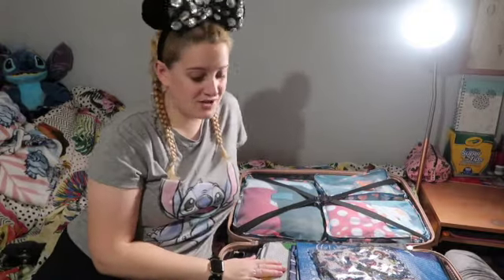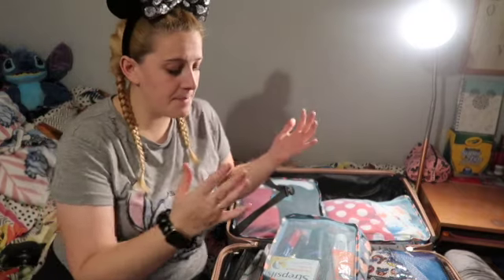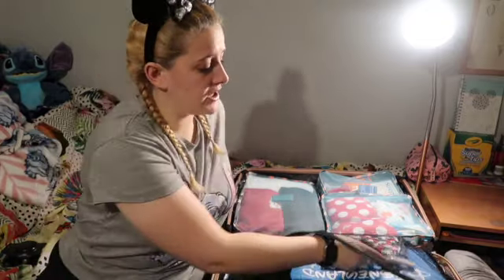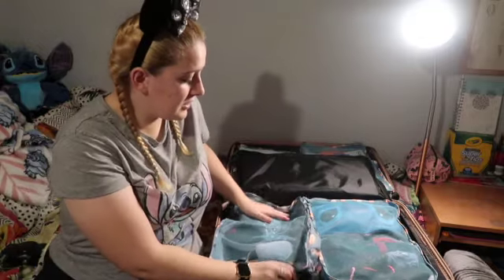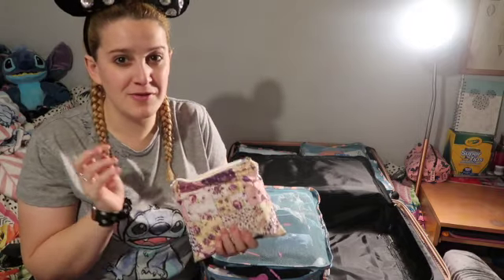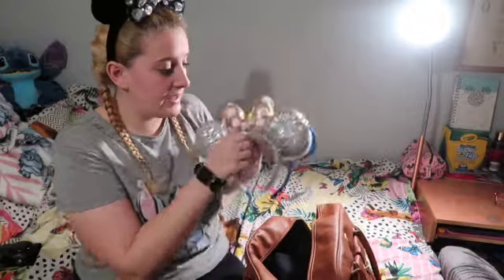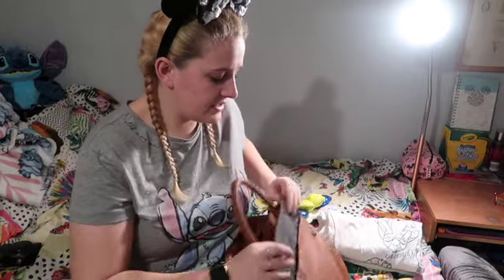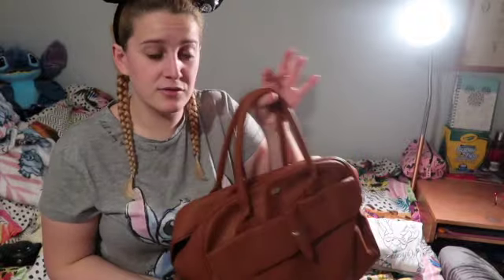Pack with me for Disneyland Paris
Come and pack with me for Disneyland Paris.
Im currently in Disney and Im so excited to be back in the park after 531 days of no magic.
This is a general over view of what Im taking with me to Disney. if you want to se specific outfits and ears check out my Tiktok and Instagram reels